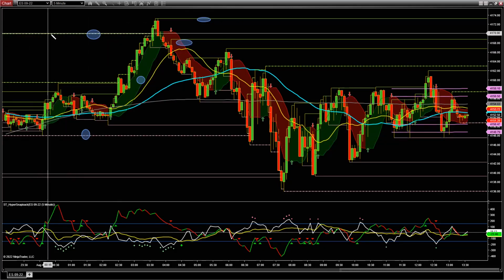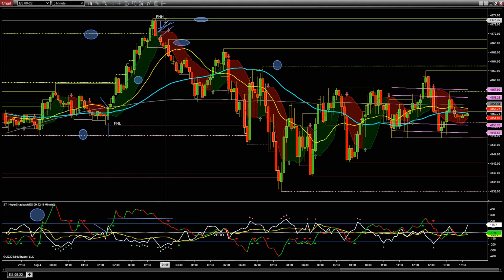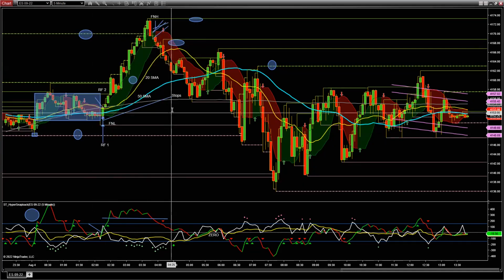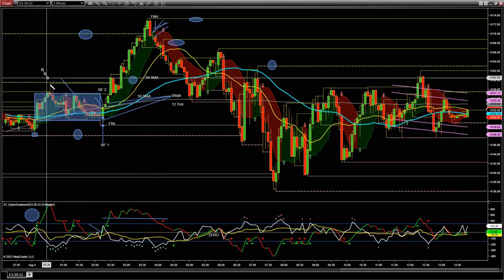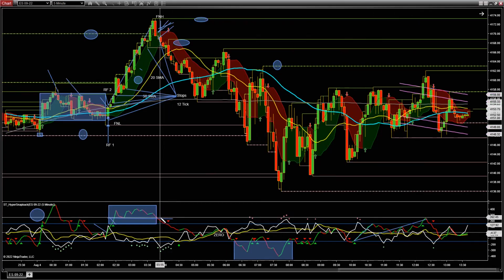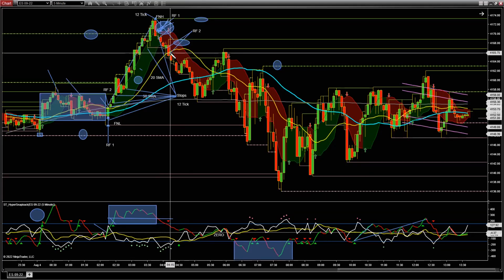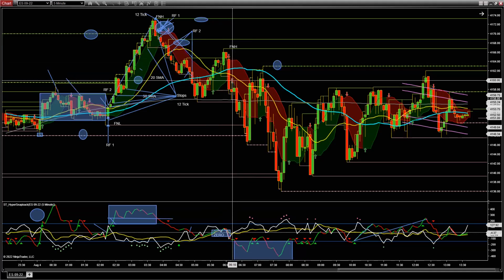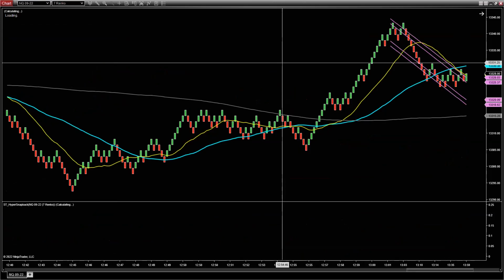How to Execute and Manage Developing Signals - StealthTraders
In today’s markets, where the vast majority of trades are generated by big institutions’ automated algorithms, you need to be stealthy in order to compete.

Join Paul Levine, founder of StealthTraders, as he explains their trading strategy. Their philosophy is to have the discipline to wait for the right signals before making a move.

Levine will show you how to identify when others want out of the trade - and why you may want in. Learn to spot critical market turning points based on price action. See how to use chart patterns and StealthTraders’ proprietary indicators to take advantage of potential trading opportunities.